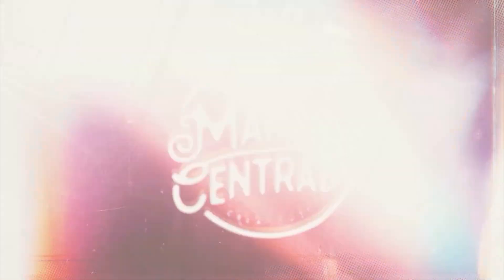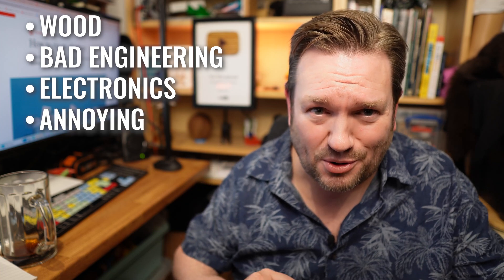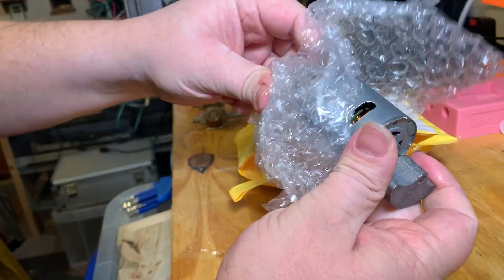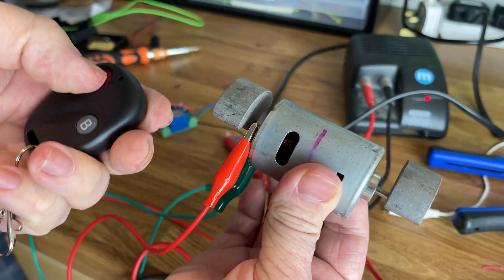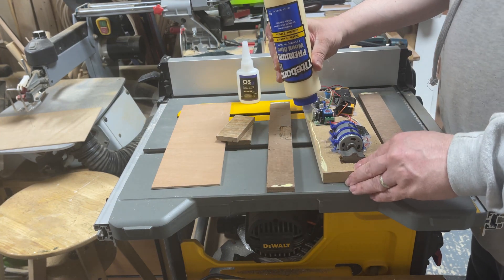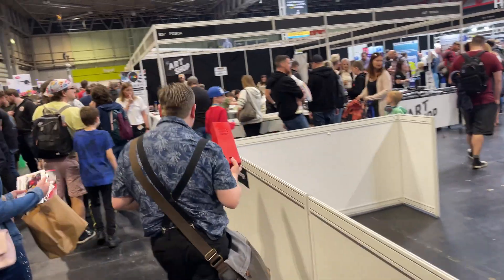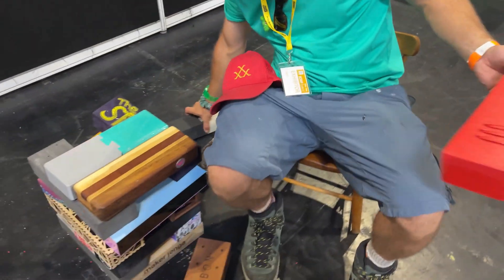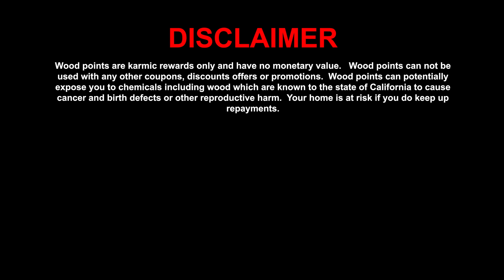I RUINED Jenga! (I made a remote controlled vibrating Jenga Block for Makers Central)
Last year for Makers Central I had TOO MUCH fun making and playing with this remote-controlled vibrating Jenga block for the giant maker Jenga.  This video shows the bad woodworking and shoddy electronics (hey I was in a rush!) needed to make something quickly for the show.

Thanks to the following creators for the help/allowing me to use their footage and for their awesome blocks.  Please check out their channels!

The CNC I use is a Workbee Z+ and it's brilliant!

Some of the tools I use can be found on Amazon

If you’re a YouTuber, an awesome tool worth looking at is TubeBuddy!

All my videos are edited using Adobe Premiere because it's awesome :)

Thanks all! Oh and don't click this link. Seriously don't.